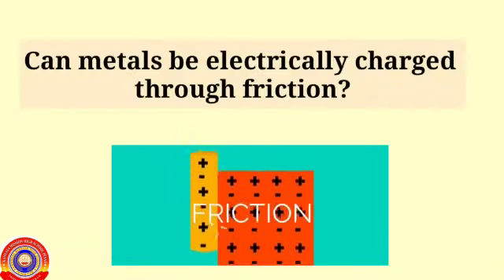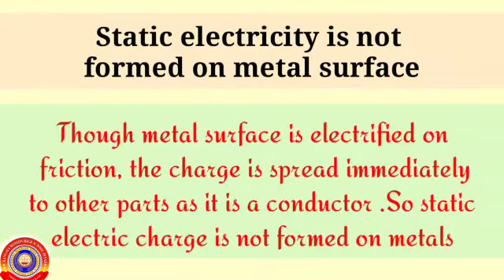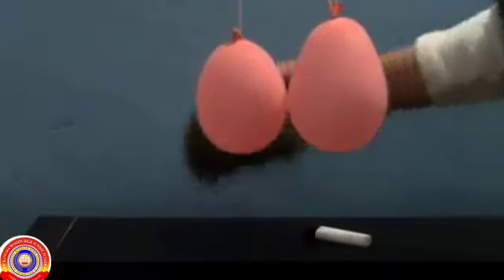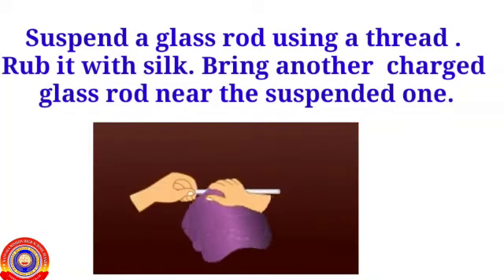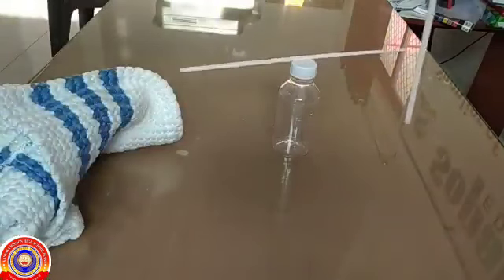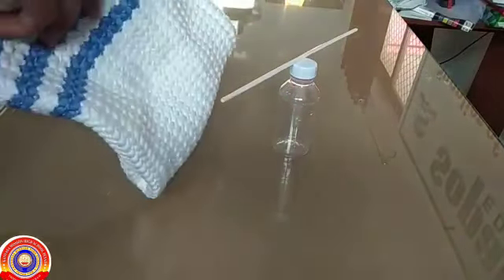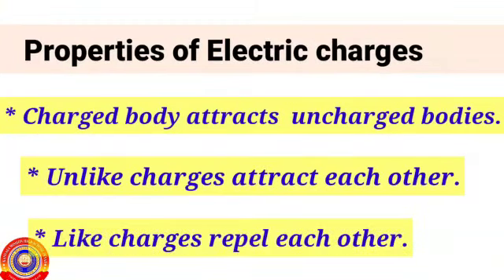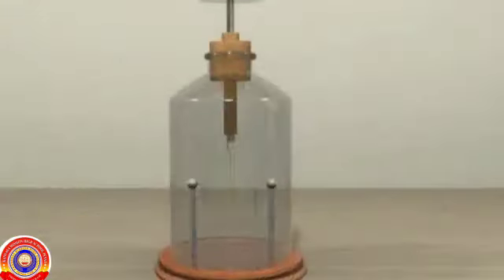Standard 8 Physics Chapter 20 Part 2 Static Electricity.